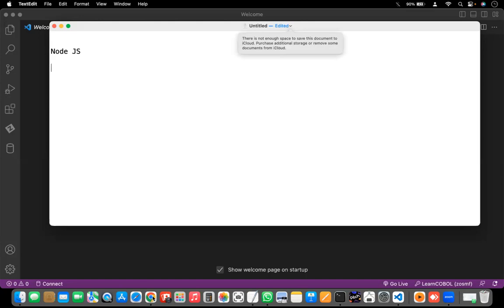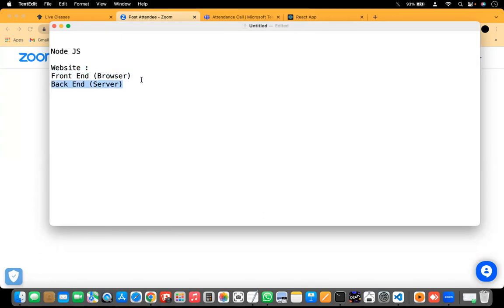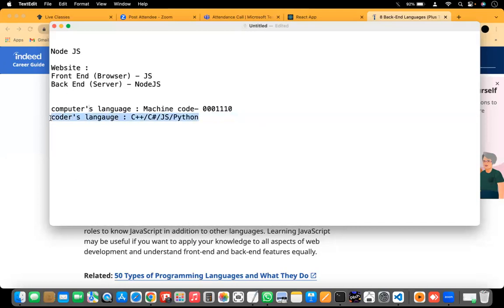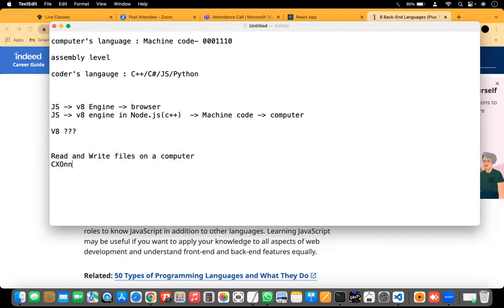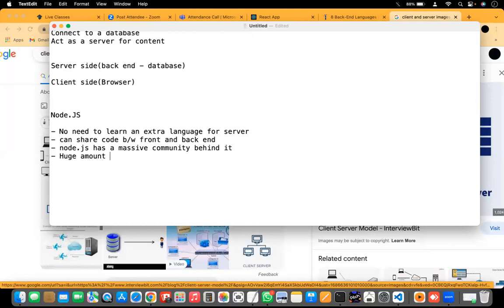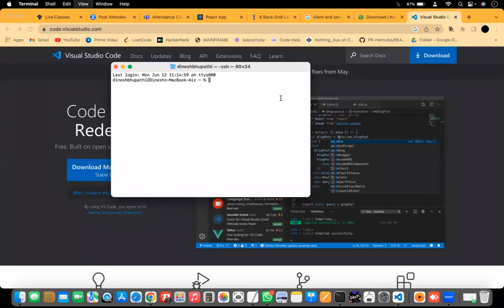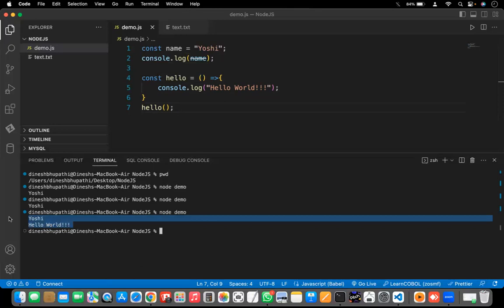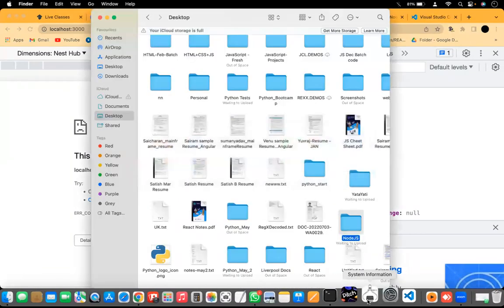Node js for Beginners | Basic Node.js Part - 1 | Node js Tutorials | Makenow Academy